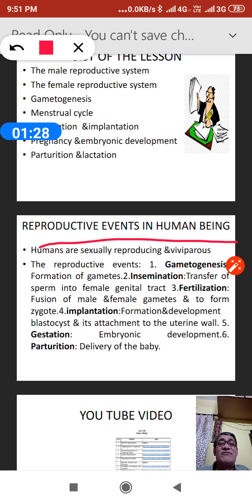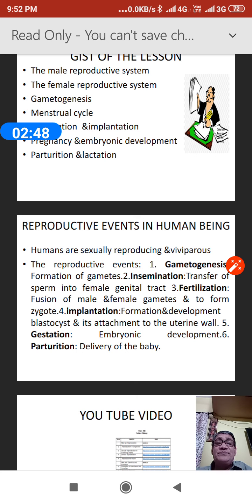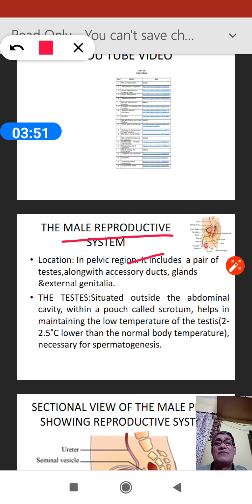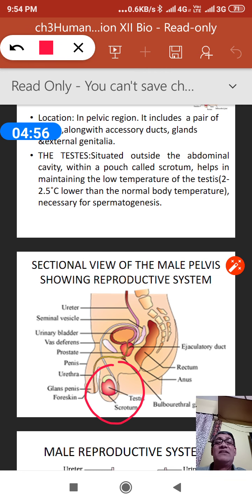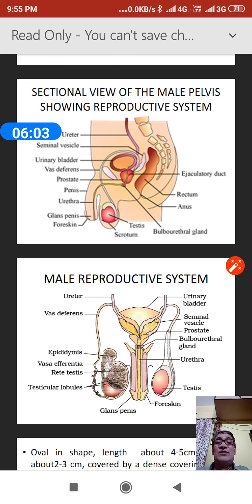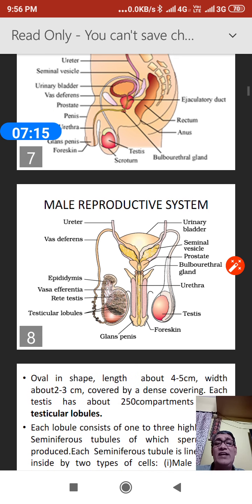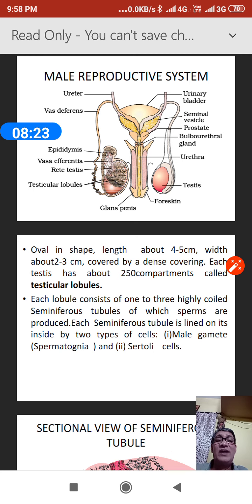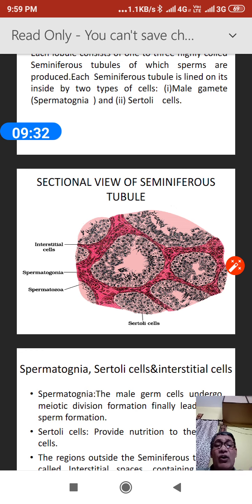Human reproduction -part i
Human reproduction events  male reproductive system